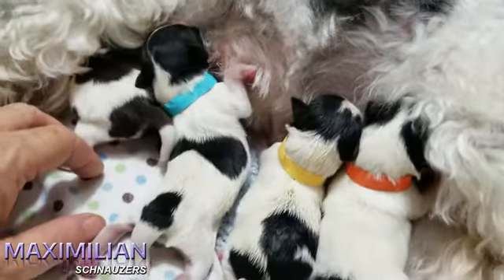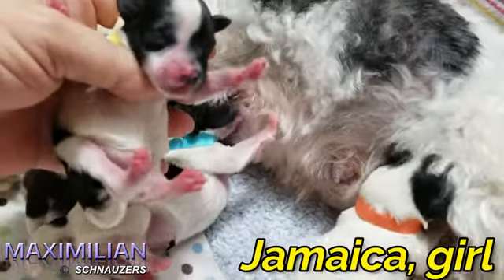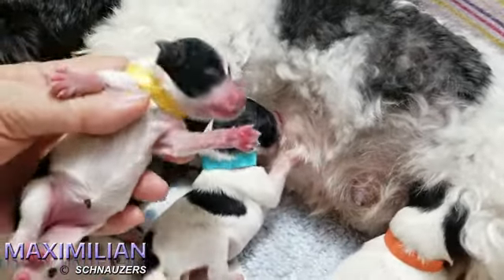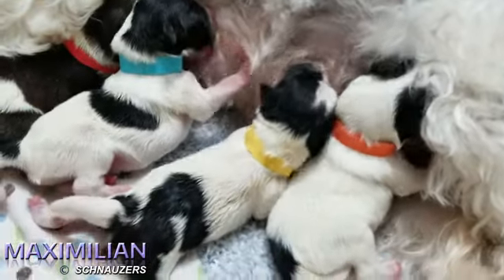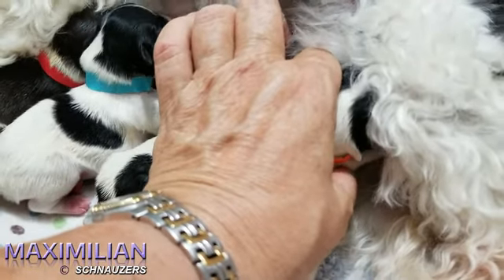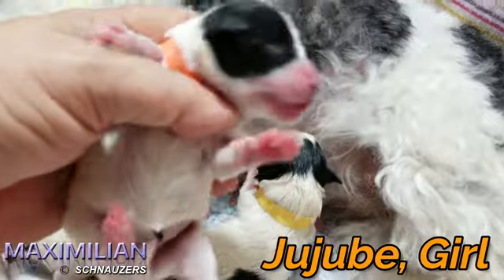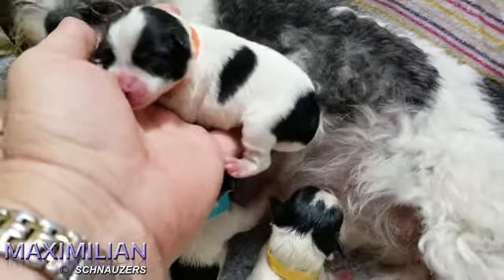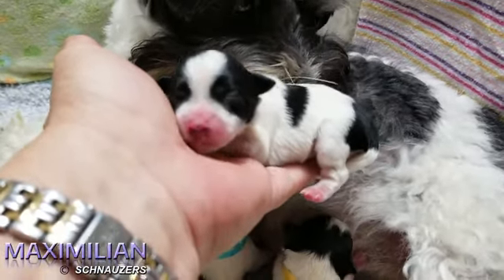Julie & Twain Puppies, DOB 8/01/2018